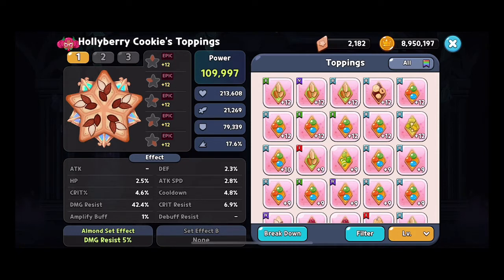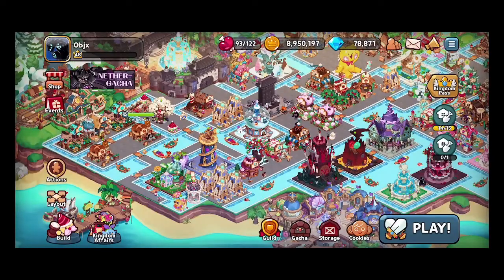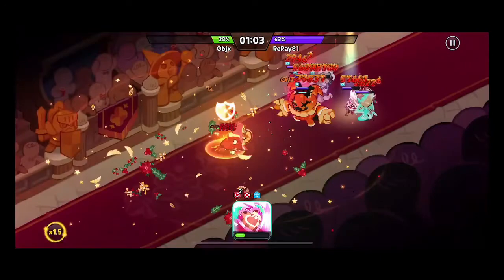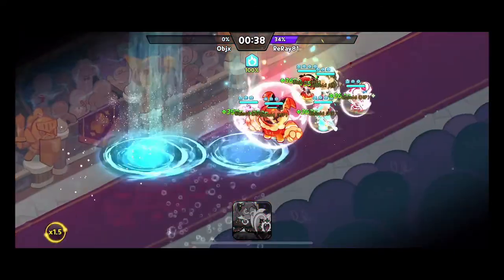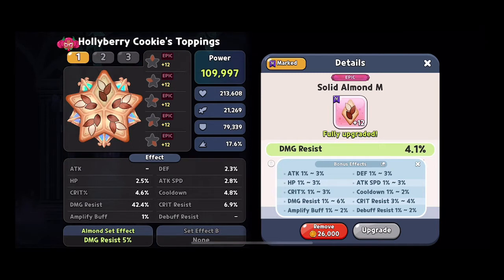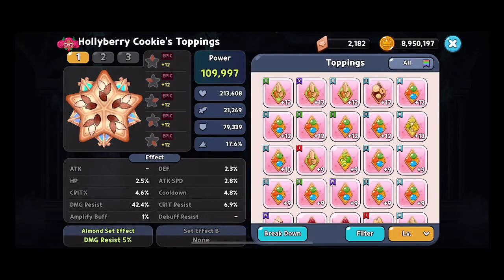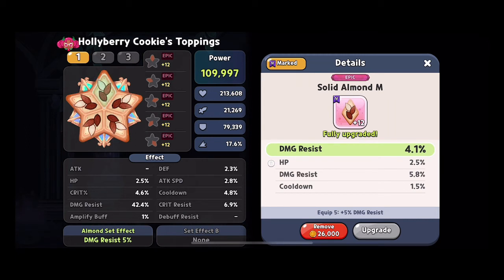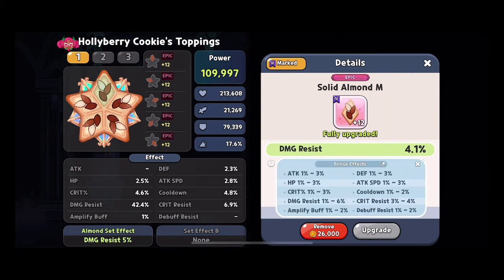Maximize Almond Toppings! | Cookie Run Kingdom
This video was made to help new and experienced players the benefits and shortcomings of almond toppings and how to maximize them.